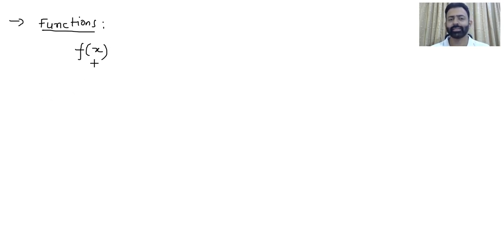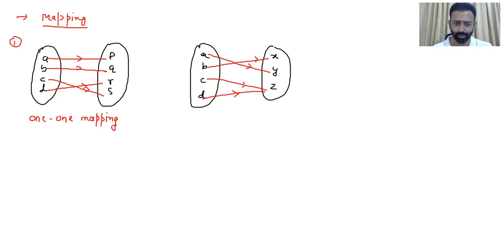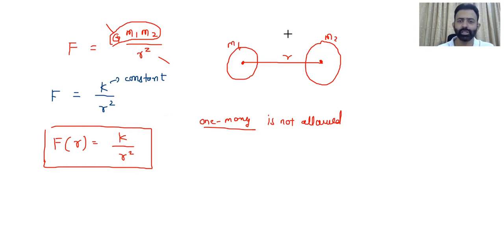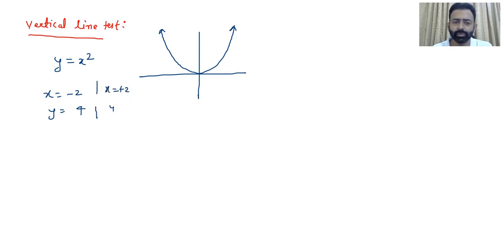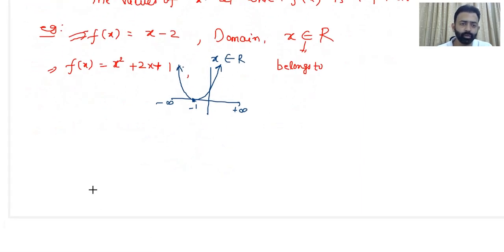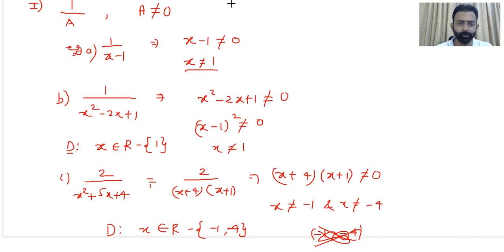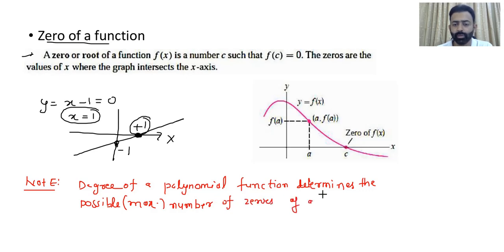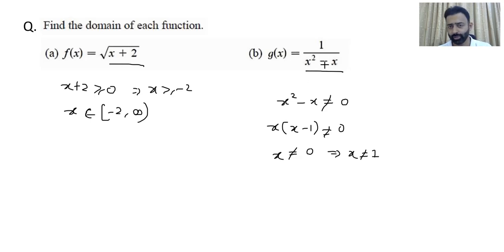1.2 PRECALCULUS REVIEW: Functions, Definition, Domain and Zeroes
The video is about AP Calculus. It contains details discussion of Functions, its definition, concept of Mapping, types of mapping, Domain, examples of domain and the concept of zeroes of a function.